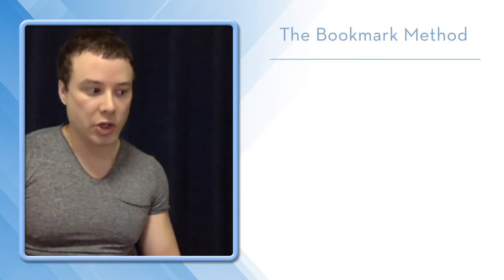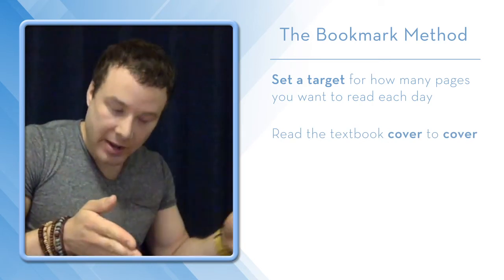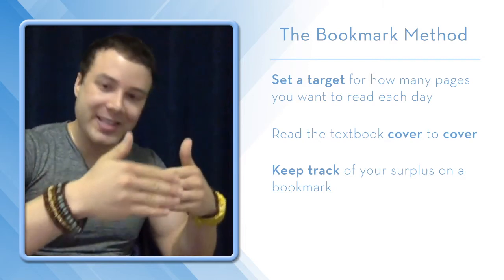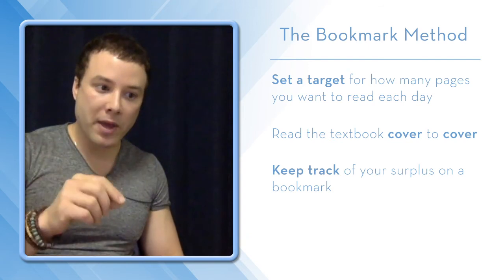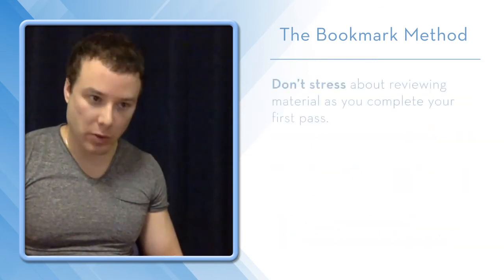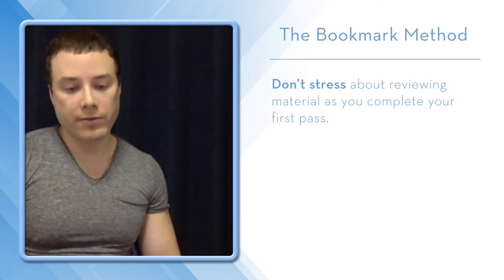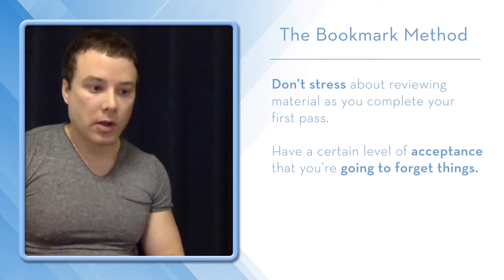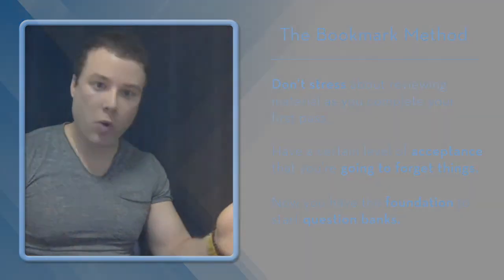Studying for the USMLE - Part 1 - The Bookmark Method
In the Studying for the USMLE mini-series, Michael Mehlman, MD, PhD discusses his tried and true approach to maximizing your scoring potential on the USMLE Step 1. In part 1 of the series, he summarizes a strategy coined "The Bookmark Method", which helps students keep a steady pace and stay on schedule while reading through First Aid.

Michael Mehlman is a co-author of First Aid for the USMLE Step 1 and a pioneer in the field of USMLE prep. He has worked alongside Residents Medical to create a USMLE preparation program which has helped hundreds of aspiring residents reach their highest scoring potential.

Residents Medical has been preparing doctors for residency for nearly three decades, and has an extensive network of high-scoring USMLE experts from top-tier U.S. medical schools. Whether you're preparing for your first board exam, or you have multiple attempts, Residents Medical can connect you with our USMLE tutors who will design a personalized preparation schedule based on your unique timeline, learning style, and circumstances.